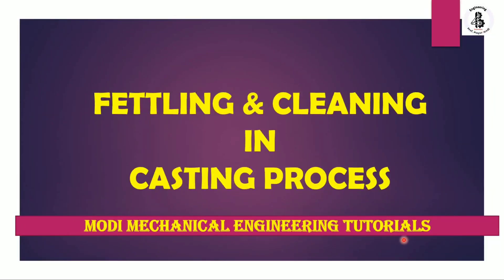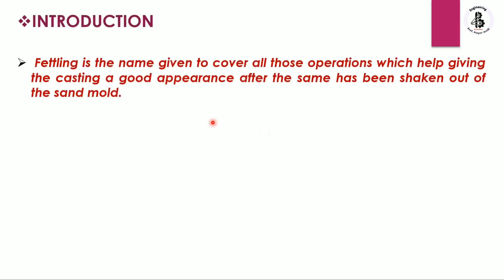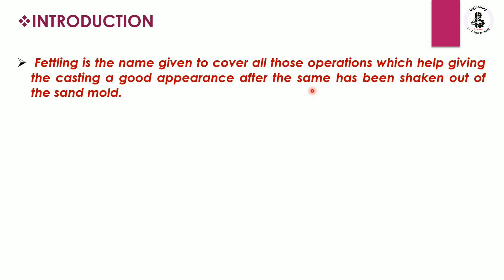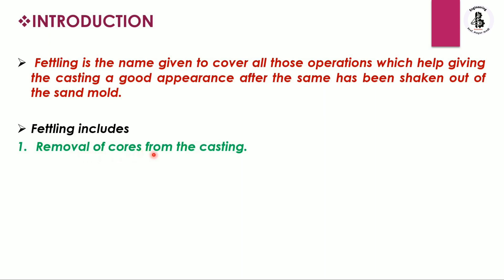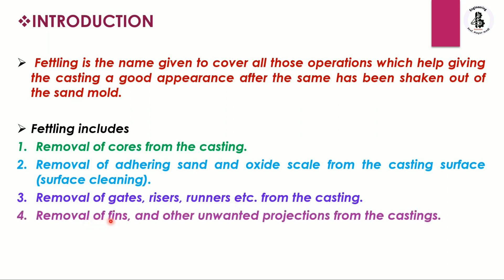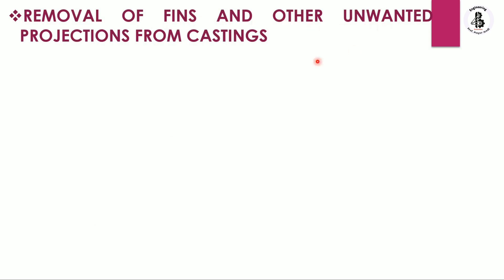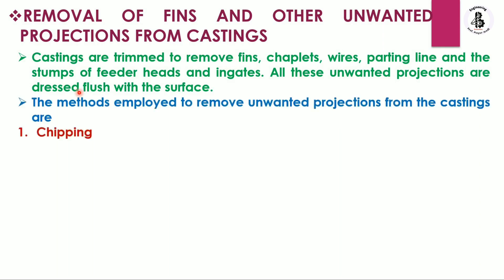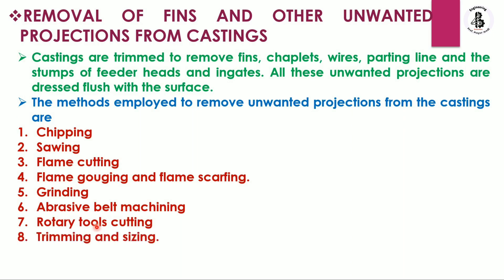fettling process in casting | Fettling of castings